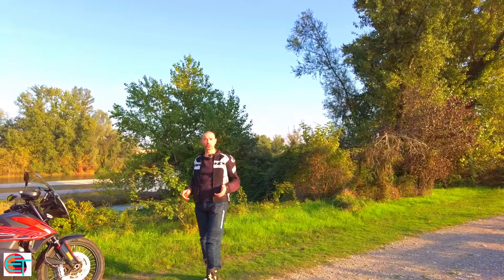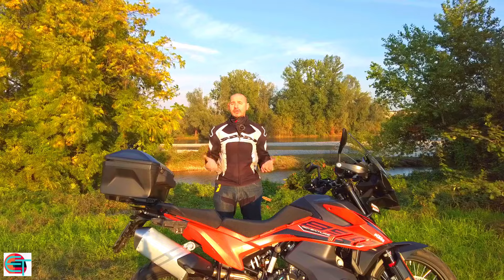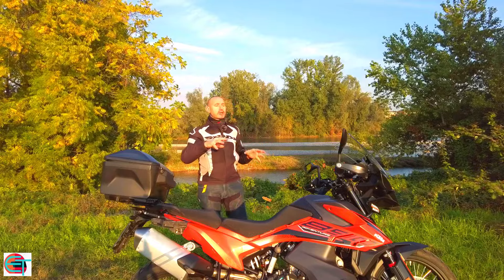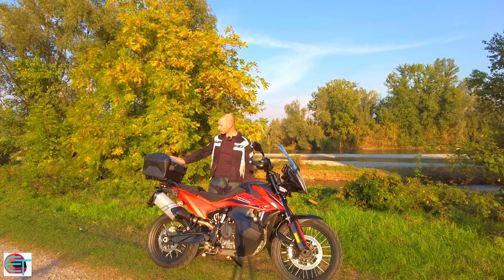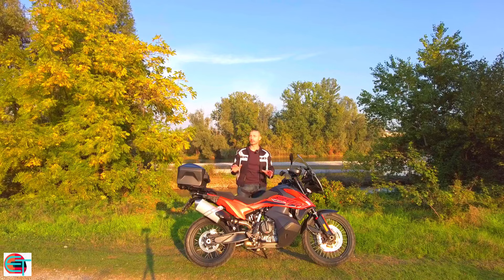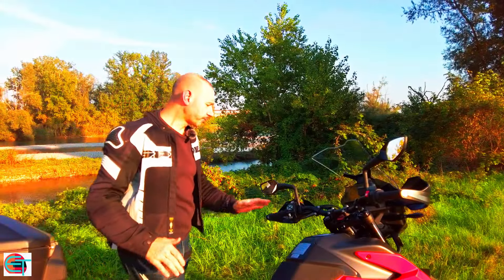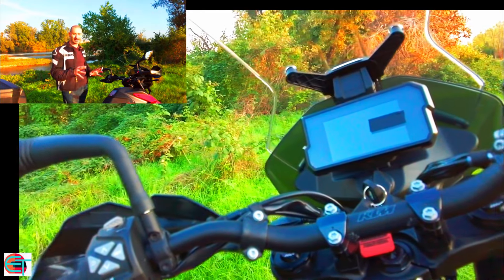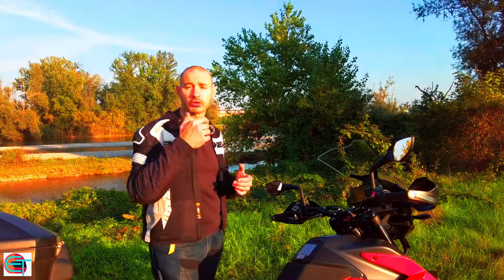KTM 890 Adventure 2021-PROVA SU STRADA On&Off-Road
IL MIO ABBIGLIAMENTO:
-JEANS DA MOTO

-CHESTY GoPro
-MICRO SD 256GB
-MICRO SD 128GB
-MICRO SD 64GB

Ciao ragazzi ed eccoci ritrovati per un nuovo video...per l'occasione sono risalito in sella alla enduro di media cilindrata della casa di Mattighofen. Ed il paragone con le maxi è certamente uno dei primi quesiti che ci possono "frullare" in testa. Ovviamente la moto perfetta non esiste (almeno credo) nel senso che ognuna porta con sé pro e contro. Dipende sempre da cosa cerchiamo e da quel che con la moto ci facciamo. Certamente una media è meno impegnativa sotto diversi punti di vista, ad iniziare dal prezzo d'acquisto. Quest'ultimo decisamente inferiore alle Maxi...ma aimé anche la dotazione tecnica lo è insieme ad alcuni limiti che giocoforza porta con sé. La domanda che ci dobbiamo porre quando stiamo per acquistare una moto è "cosa ci debbo fare ed in che ambito prevalentemente la utilizzerò?" Be' in questo 2º video dedicato alla KTM 890 Adventure ho cercato di dare una risposta a questa domanda. Mi auguro di esserci riuscito...
Ma ora basta chiacchiere e clicchiamo sul video. E buona visione! 🙂👋🏻👋🏻